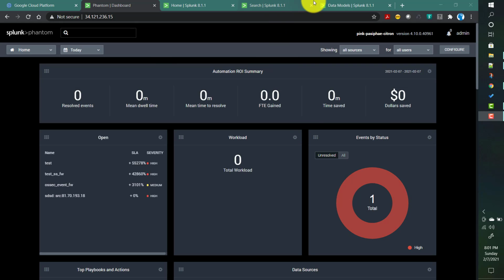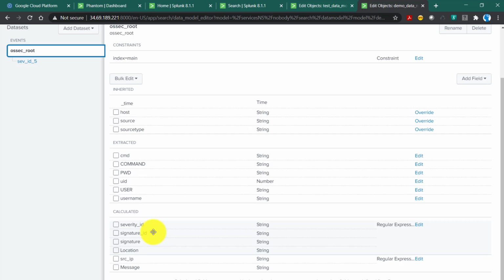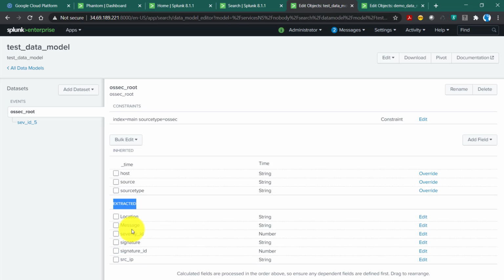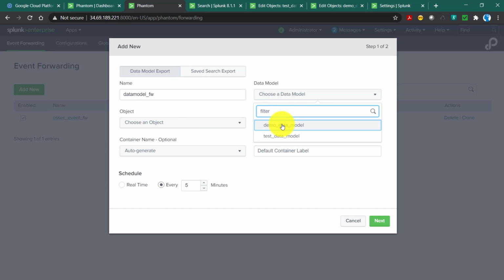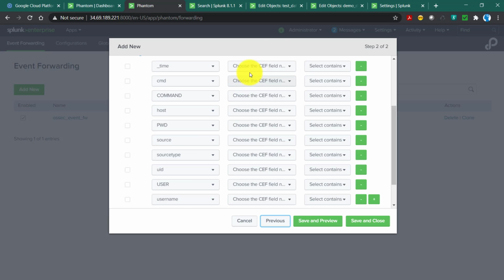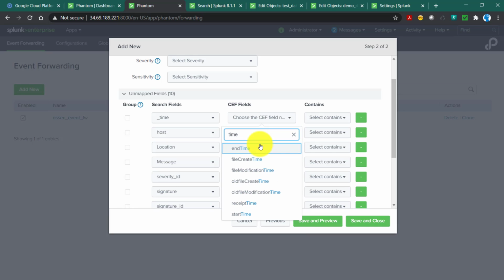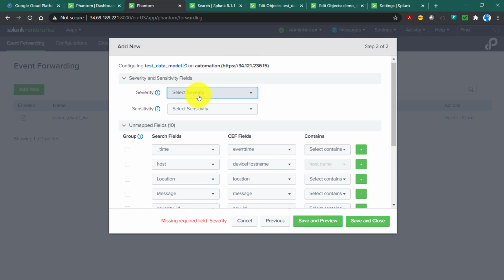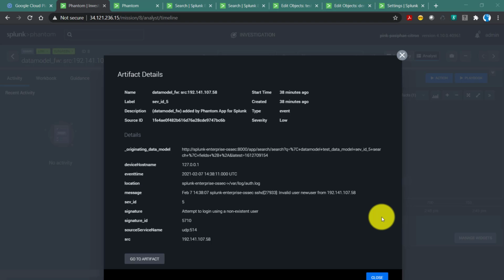Splunk Phantom : Getting the data in : Data Model Export to Phantom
In this video I have discussed about how to use Data Model export to send data to Splunk Phantom from Splunk enterprise.